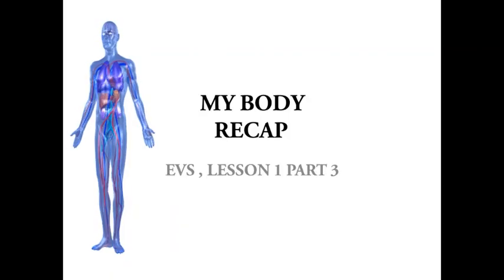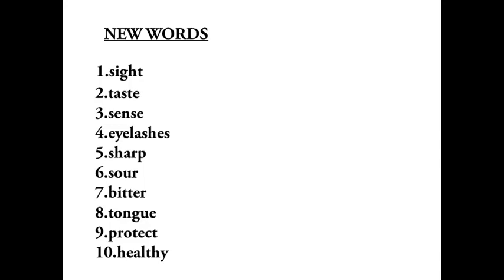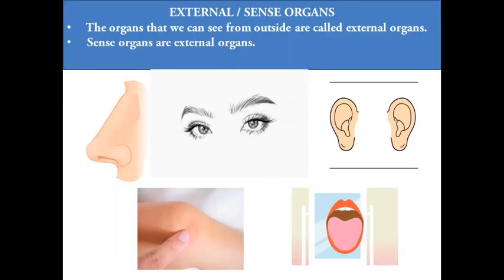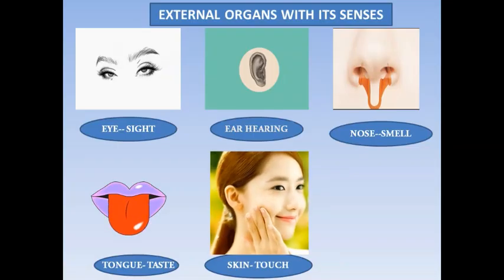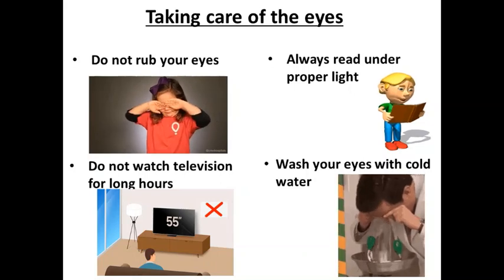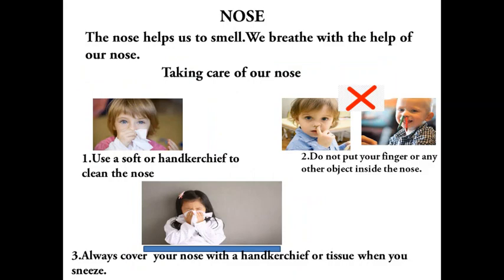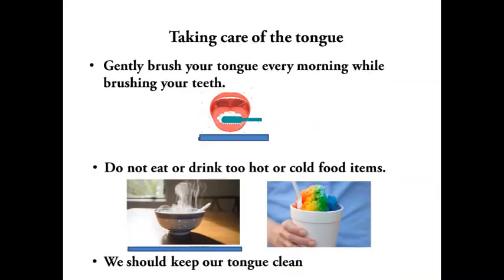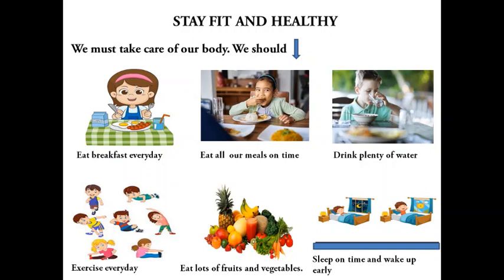STD - II - EVS - LS.1. MY BODY - PART - 3